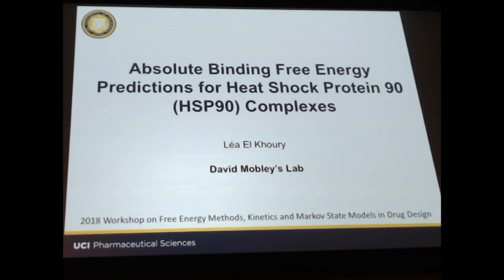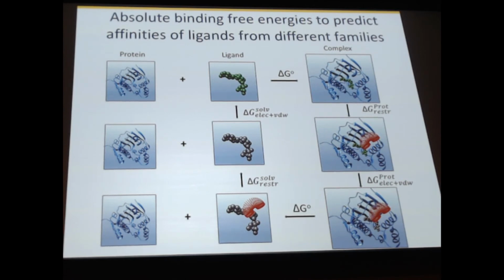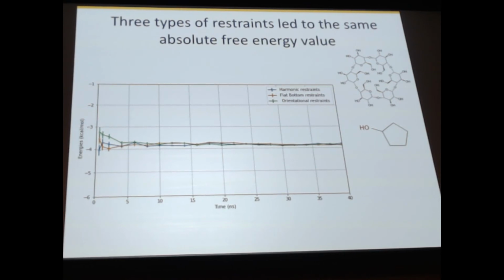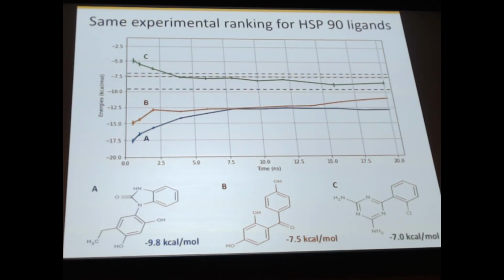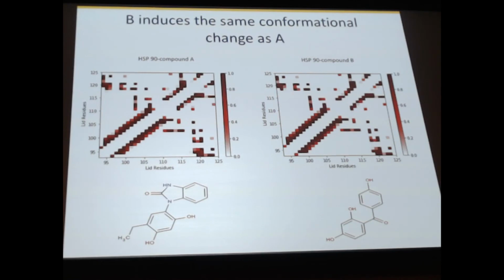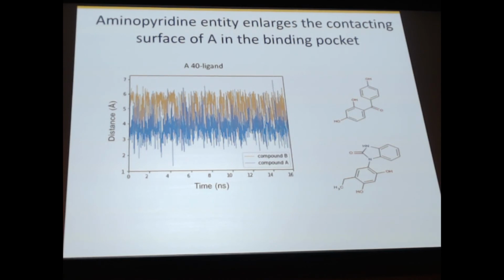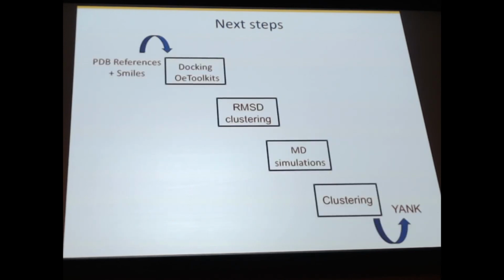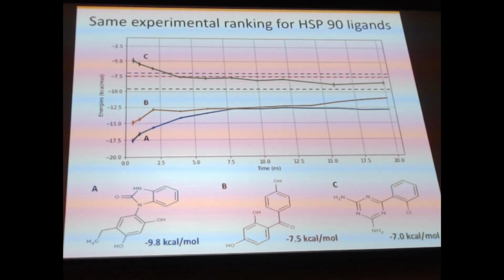Léa El Khoury - Workshop on Free Energy, Kinetics, & MSM in Drug Design 2018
“Absolute Binding Free Energy Predictions for Heat Shock Protein 90 (HSP90) Complexes” - Léa El Khoury

Session: “Advances in Theory and Software for Free Energy Simulations”